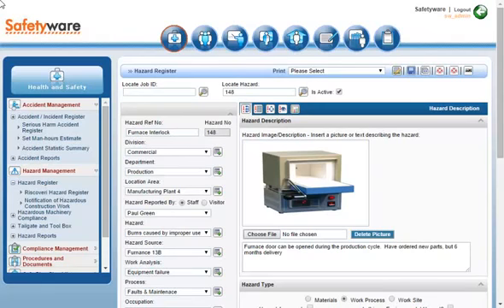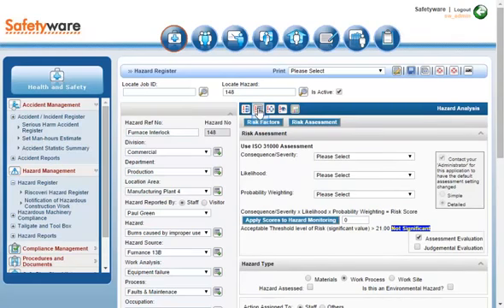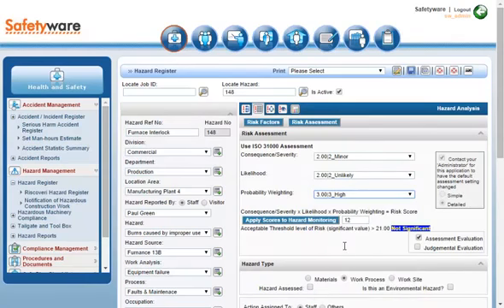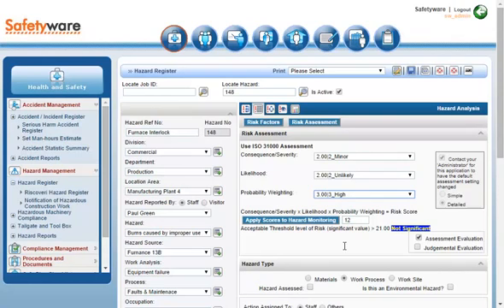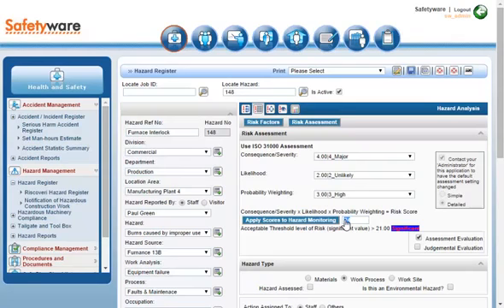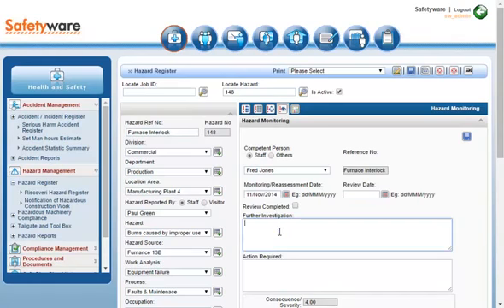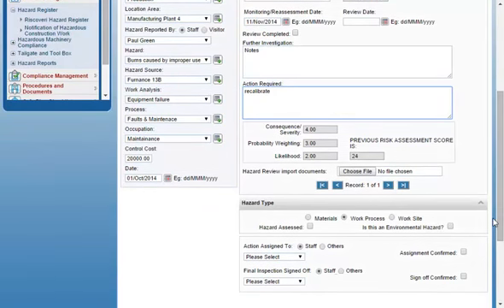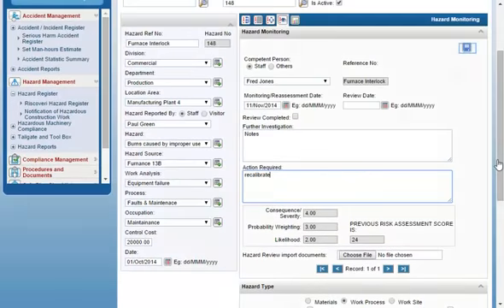Hazard Management advanced options